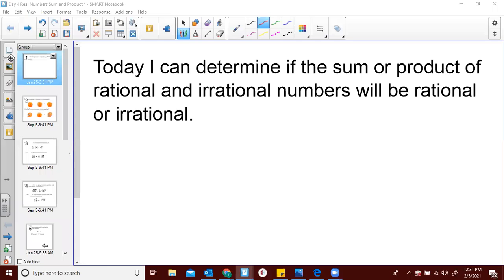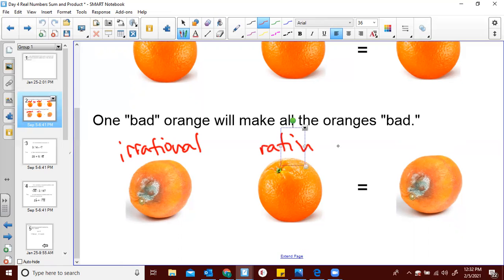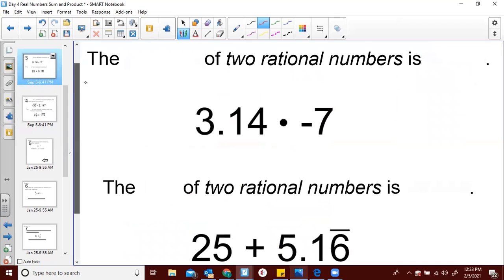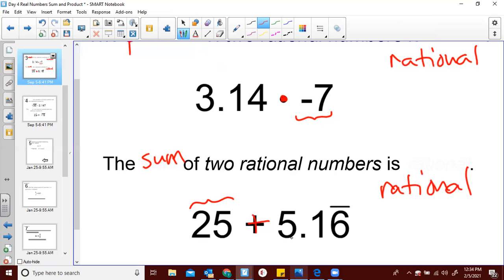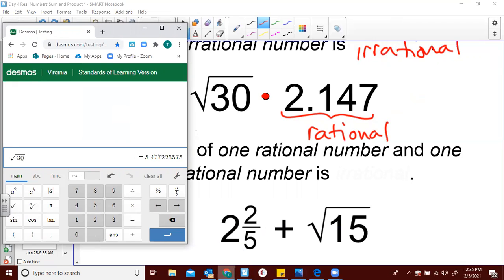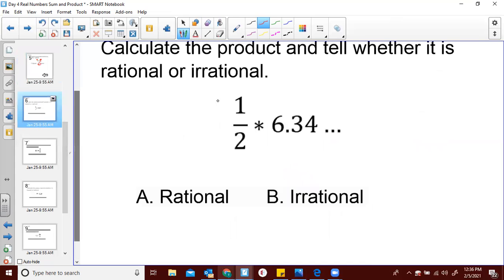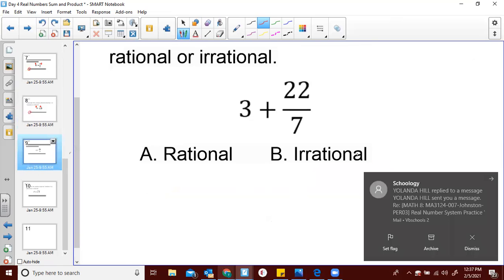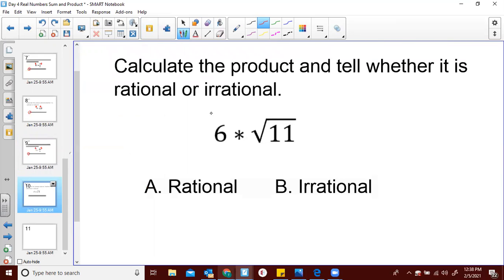2 5 2021 Sum and Products of Rational and Irrational Numbers